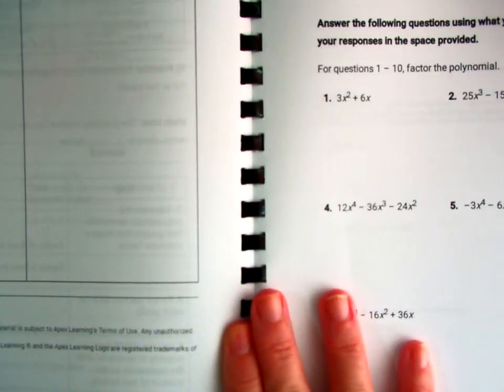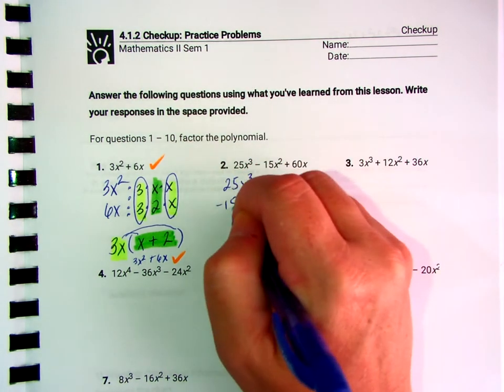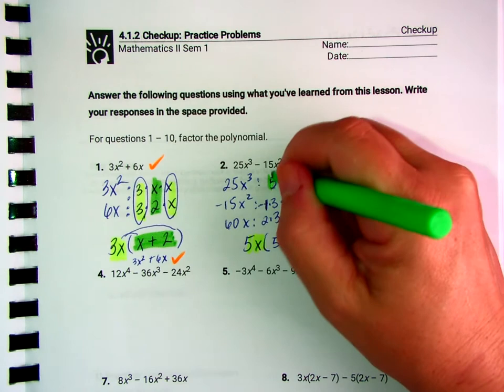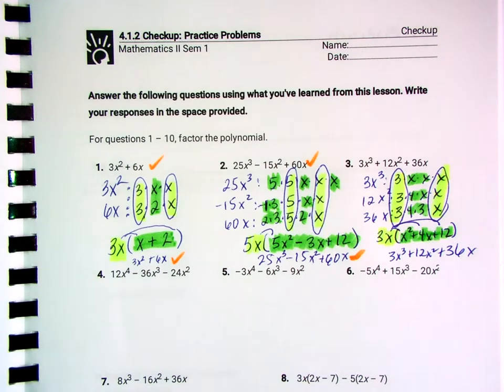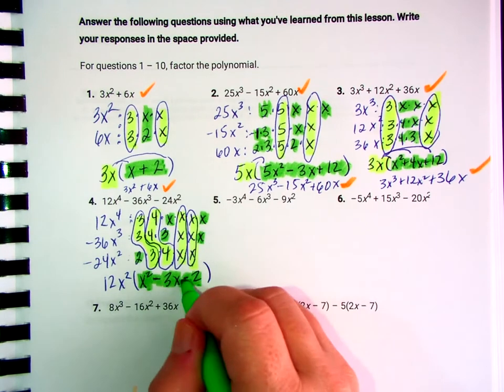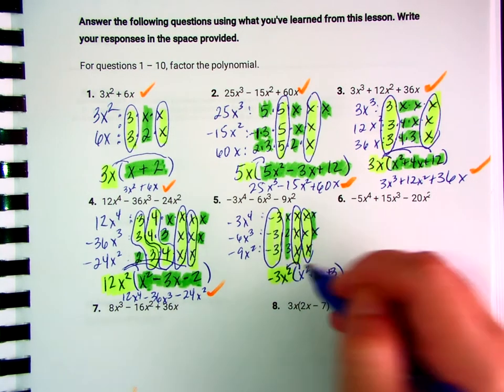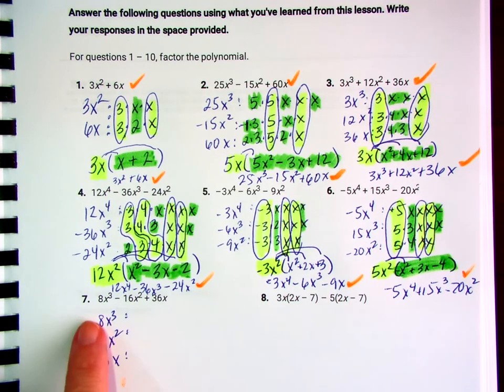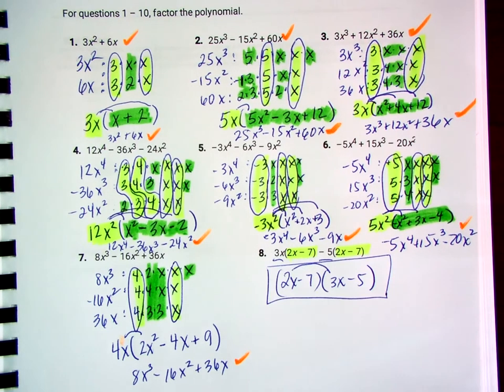M2 APEX 4 1 2 Checkup Practice Problems